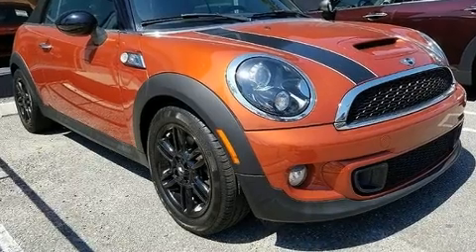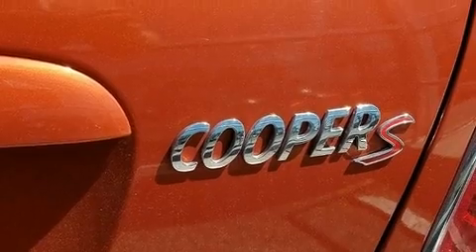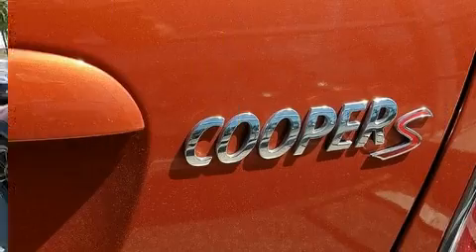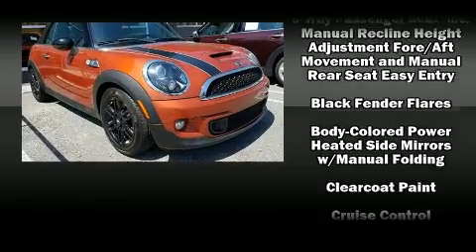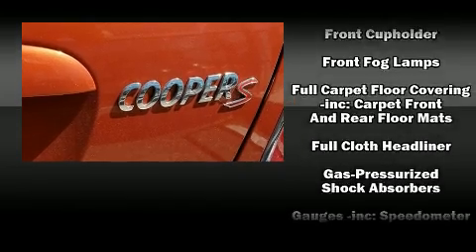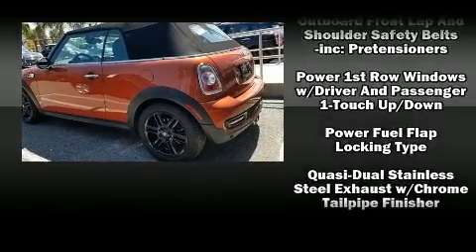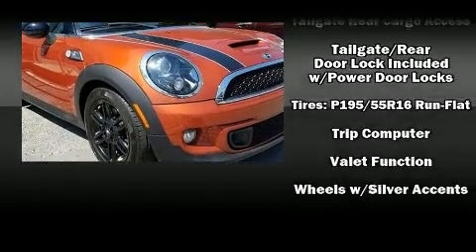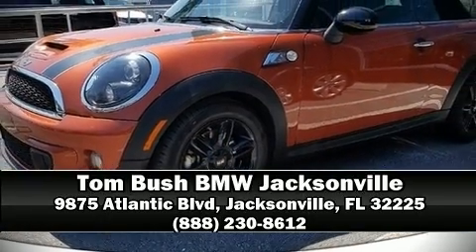2014 MINI Convertible Cooper S in Jacksonville, FL 32225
You can expect a lot from the 2014 Mini Convertible. This 2 door, 4 passenger convertible still has less than 35,000 miles! Performance and efficiency are both prioritized thanks to the efficient 4 cylinder engine, and for added security, dynamic Stability Control supplements the drivetrain. A turbocharger is also included as an economical means of increasing performance. It distinguishes itself from the competition with features such as: 1-touch window functionality, variably intermittent wipers, a leather steering wheel, front bucket seats, a power convertible roof, cruise control, and more. Passengers are protected by various safety and security features, including: dual front impact airbags, front side impact airbags, traction control, brake assist, ignition disabling, and 4 wheel disc brakes with ABS. A Carfax history report indicates just one previous owner. We pride ourselves on providing excellent customer service. Stop by our dealership or give us a call for more information.